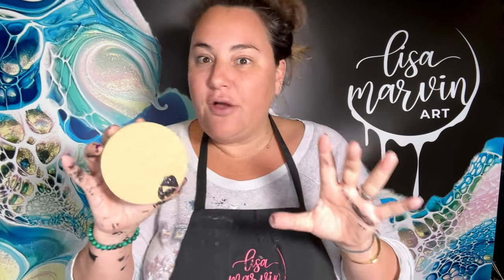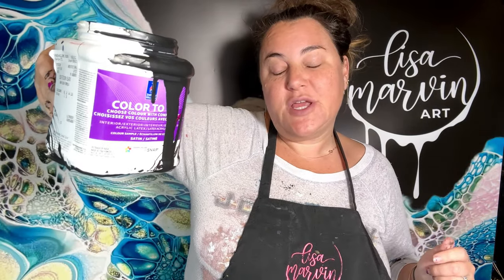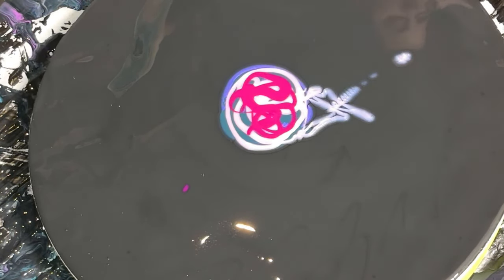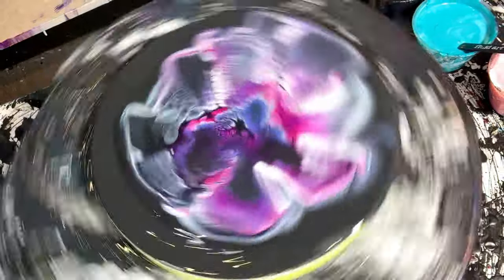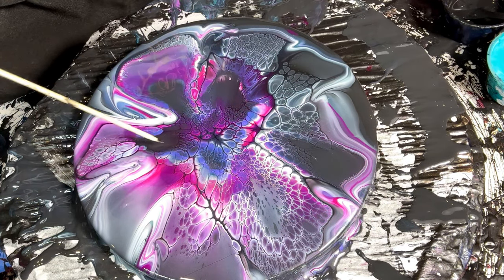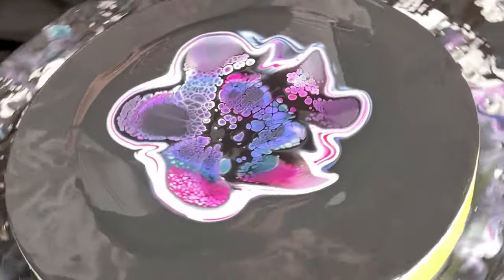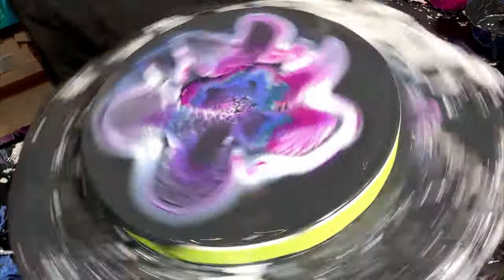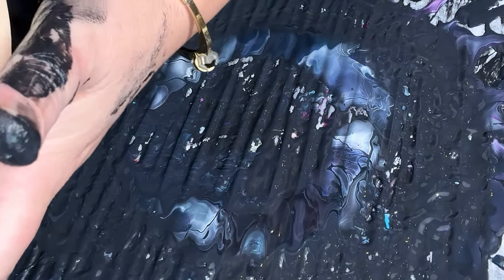#264 How Much Base Paint Should You Use For Desired Results! 3 Types Of Coverage! Bloom technique!